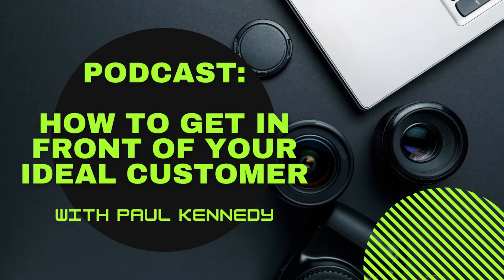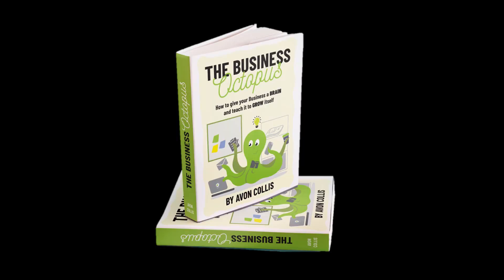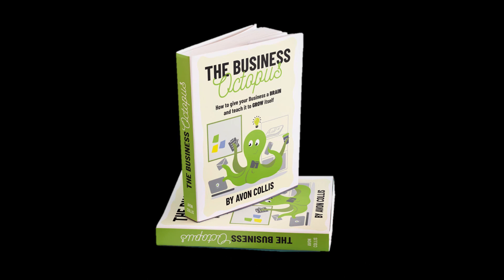EP 6 - How to get in front of your ideal customer.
In this podcast I talk to Paul Kennedy from PGV Consulting about how to get in front of your ideal client. Now unlike most podcasts about sales and marketing, Paul is not a marketer but a Chartered Accountant and a Certified Practicing Accountant who has generated a lot of of business for a lot of people by creating great relationships. Hear what Paul has to say.

We are Relevate,

We are passionate about helping small to medium businesses use automation to a) help the owner get their life back, and b) get more sales and stay relevant in the age of automation.

We help business owners find software tools, tips and tricks to help them get their life back. Not just your usual productivity hack, we delve into the deeper concepts of gaining a strategic advantage. For example using knowledge management to empower your staff and free up more high level headspace rather than constantly chasing your tail.

We use and recommend webhosting and reseller hosting on fast Australian servers